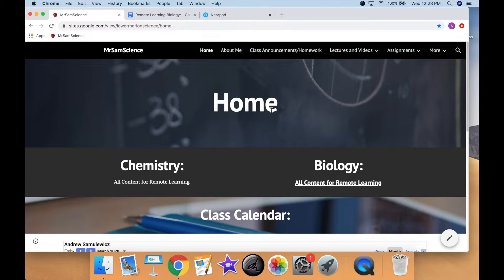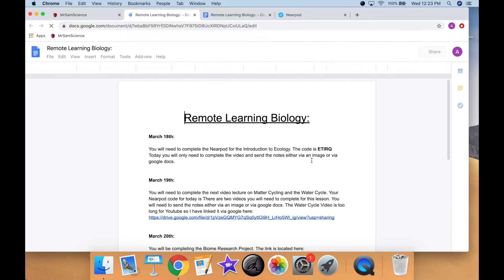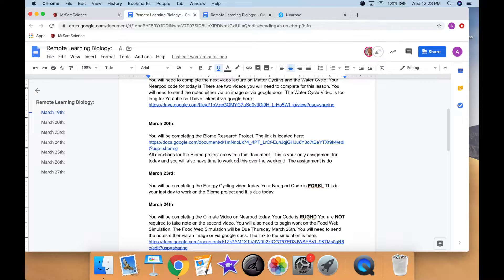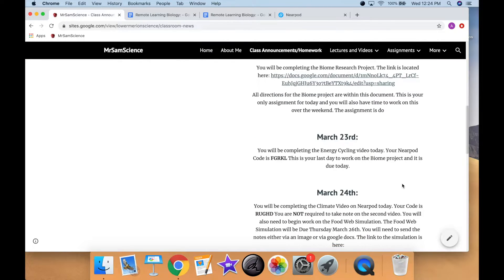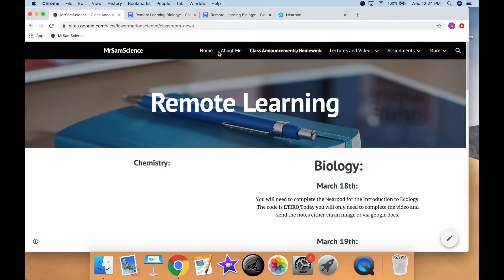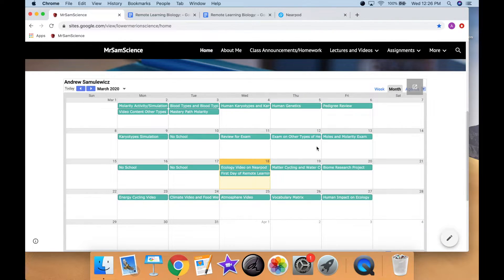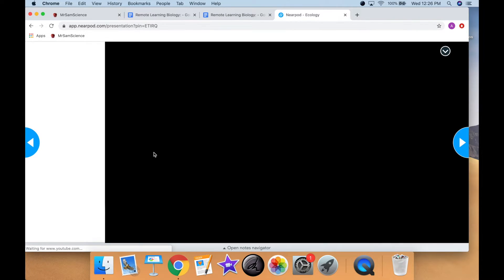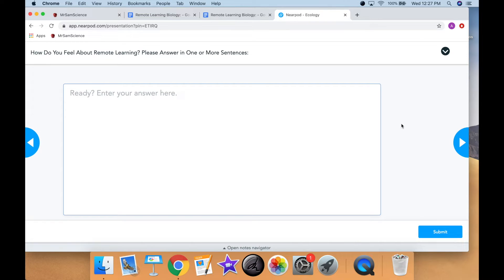How to Navigate Remote Learning